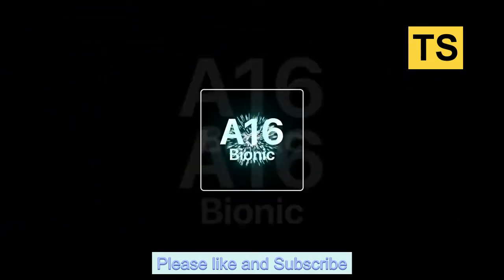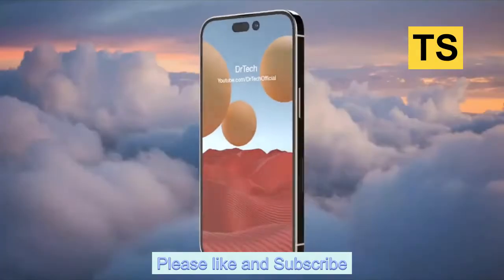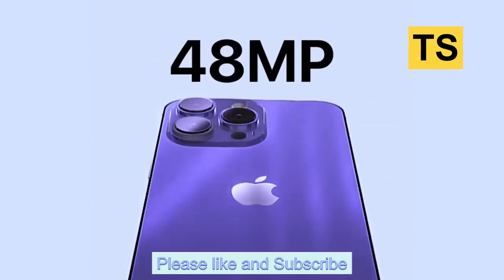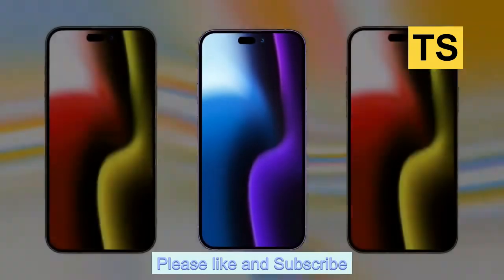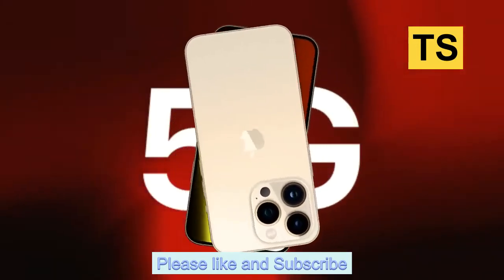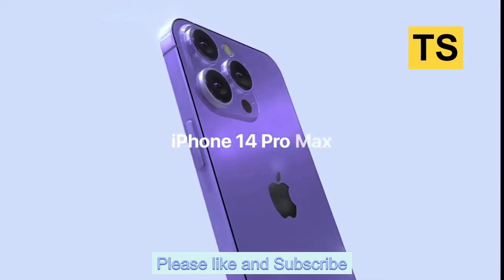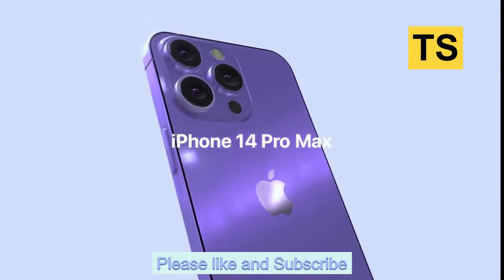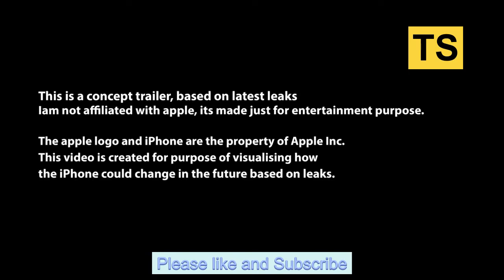All iPhone 15 models will reportedly feature Dynamic - Top Stories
iphone 14
iphone 14 plus,iphone
iphone 14 vs 13
iphone 13 vs 14
iphone 14 notch
review iphone 14
new iphone
apple iphone